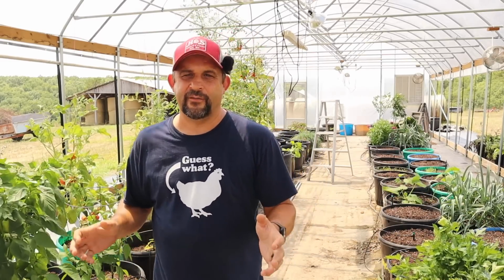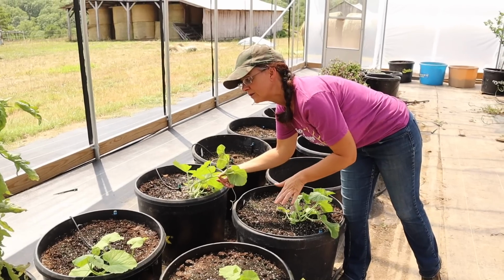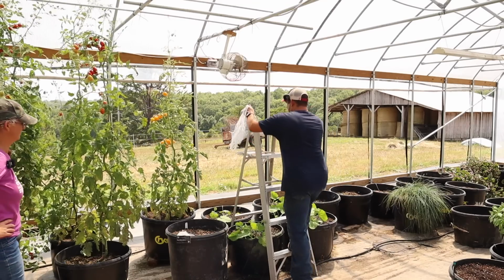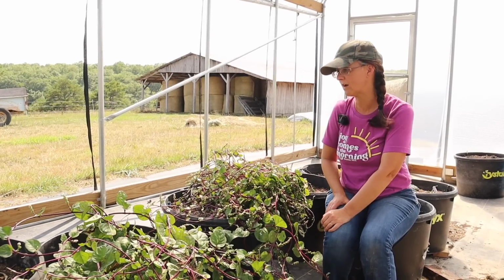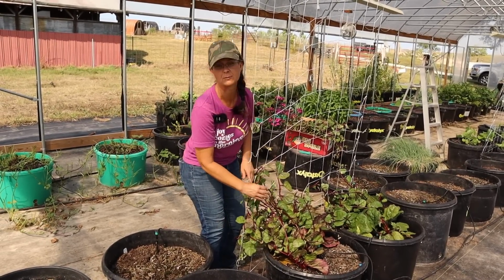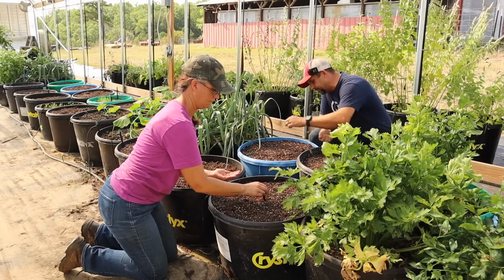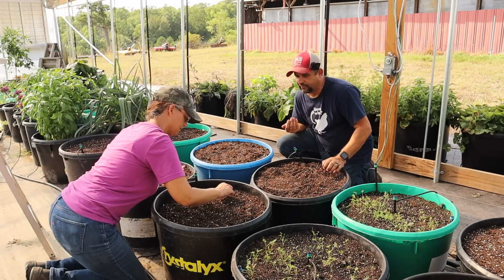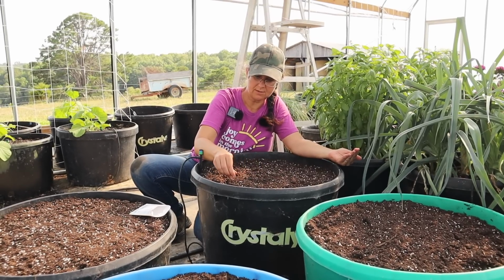We're NOT Going To Let The DROUGHT Stop Us!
Today we are replanting some of the plants in the greenhouse in an attempt to overcome the drought and heat.

AMAZON STORE:

This is the solar generator we use to run our milker and our guest cabin.